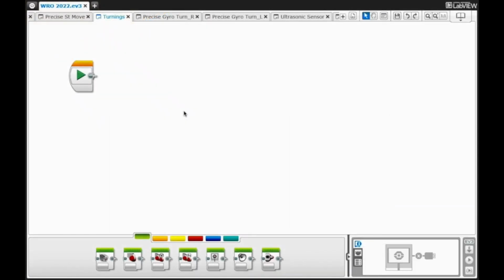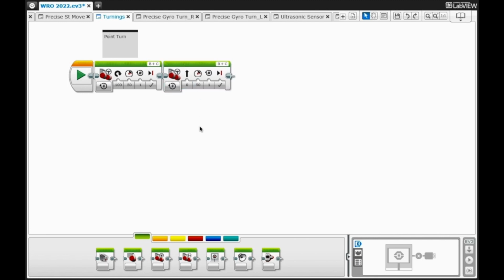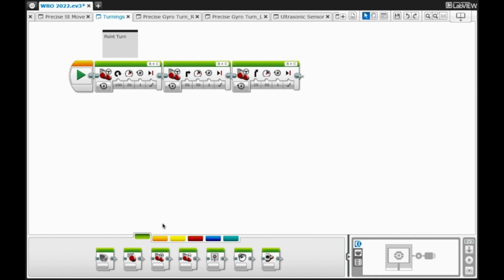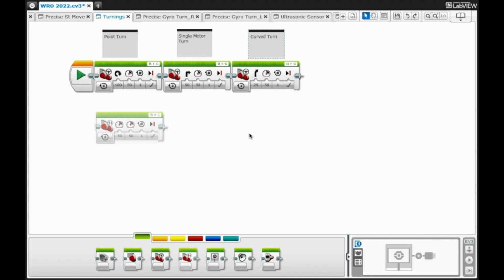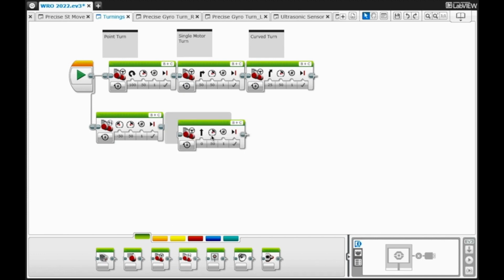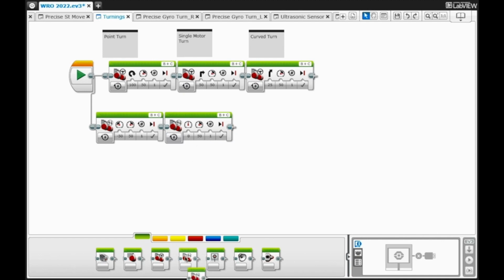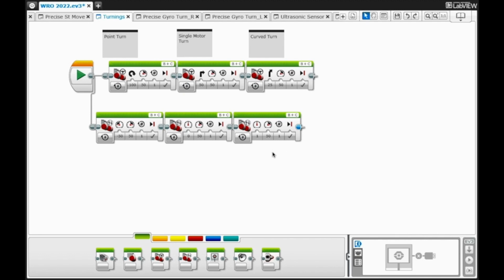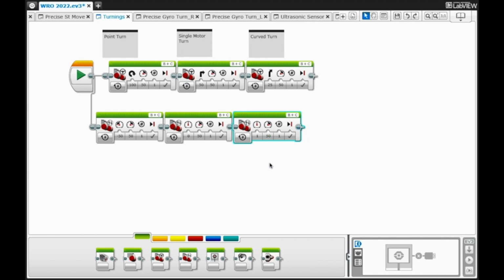7.3 Different Types of Turnings - World Robot Olympiad Robomission Junior 2023 Tutorial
In this video, you will learn how to perform a single motor turn, point turn and curved turn.

Dear Students, Coaches, and Parents,

I have tried my best to keep the WRO Ethics code intact while creating the WRO Robomission Junior category 2023 tutorial. This will help you to prepare for the competition step by step. It is suitable for beginners and experienced teams.

In this tutorial, I used LEGO Mindstorms EV3 Robotics set and EV3 Lab software. But if you are using Spike Prime and any other software platform then also this course may be useful for you because the strategy to solve the challenge and programming concepts remains the same. Only one thing you should not expect from this course is the direct solution to the challenge.

Regards,
Vishnu Agarwal
Coach, WRO | Founder, ROBO-G